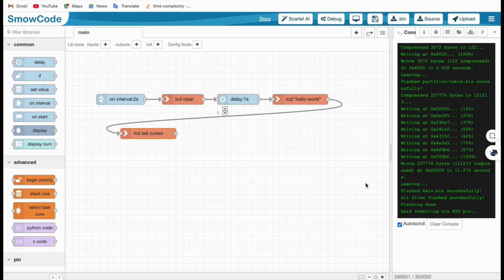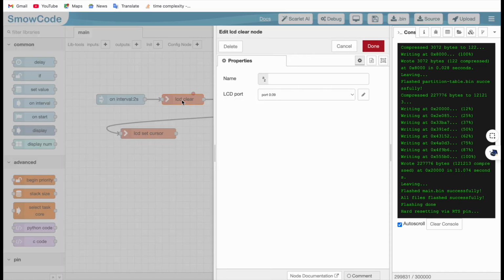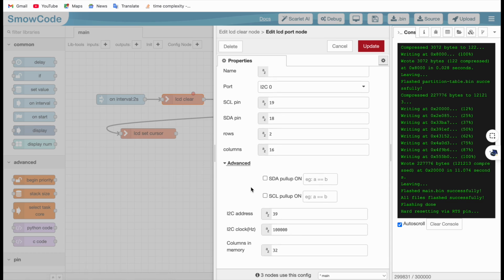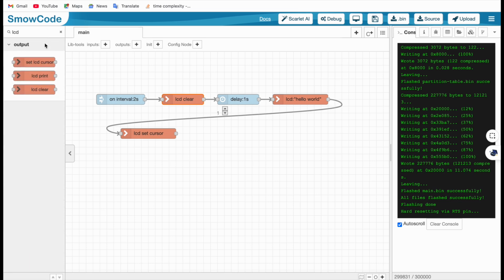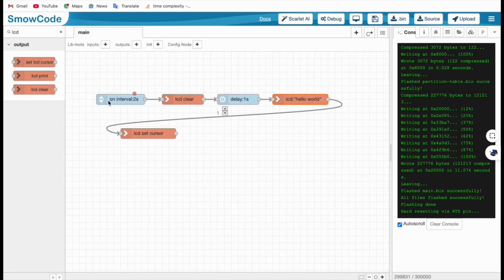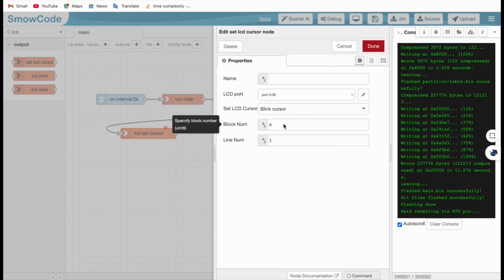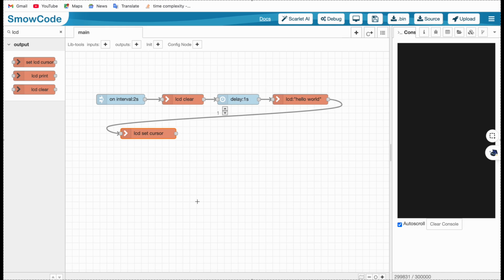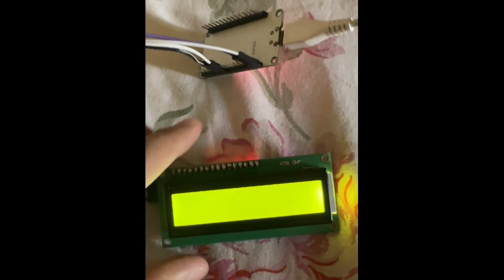Interface LCD Display Using Nodes on SmowCode | ESP32 | ESP8266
LCD Write:

LCD Clear:

LCD Set Cursor: